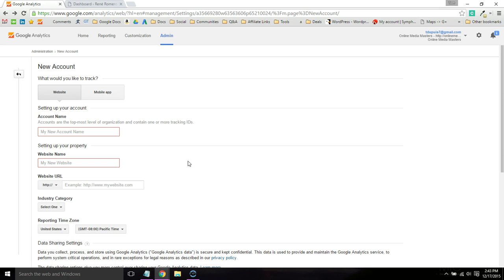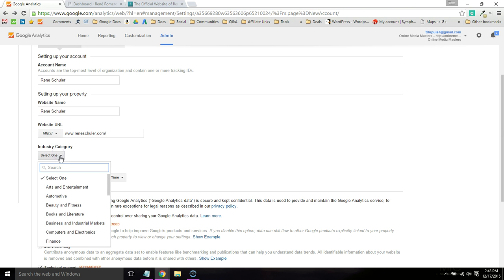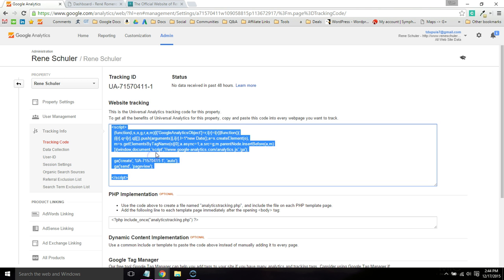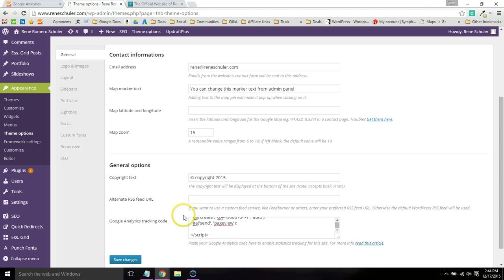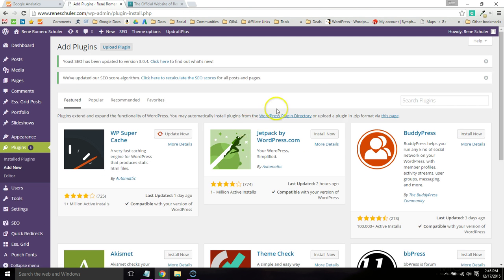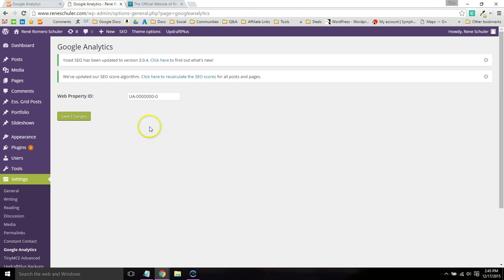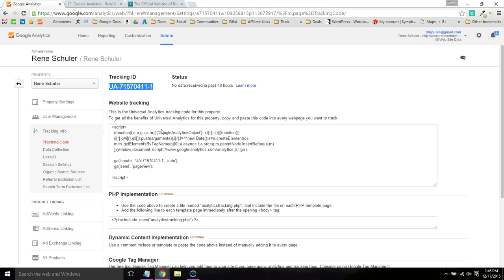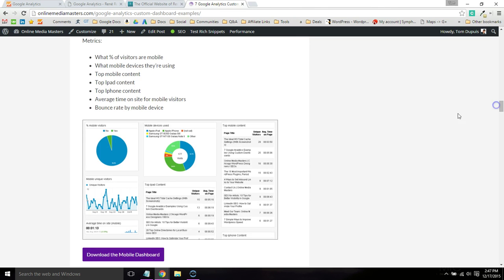How To Install Google Analytics In WordPress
You can install Google Analytics on your WordPress site using either the tracking code or UA code. For either method you will need to...

1.
2. Sign up your website by filling out all required information
3. Get to the verification process
4. Use either the tracking code or UA code to verify Google Analytics...

TRACKING CODE METHOD
Copy the tracking code and paste it into the appropriate section of your WordPress dashboard which is usually labeled as scripts footer, footer, or under "theme options" the may be a special section to insert your Google Analytics tracking code.

UA CODE METHOD
Search "Google Analytics" in WordPress plugins and install the one by Kevin Sylvestre Once installed, go to Settings, Google Analytics, then paste your UA code here.

For both methods, it will take a few days for Google Analytics to update with data about your website. In the meantime you should download these Google Analytics dashboards which help you segment traffic from SEO, social media, mobile, referral traffic and more

Tom